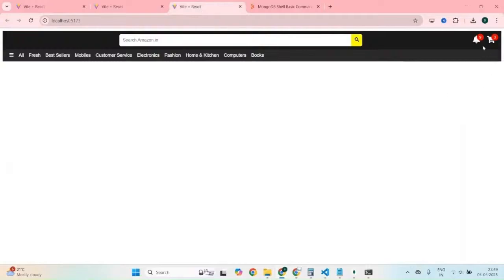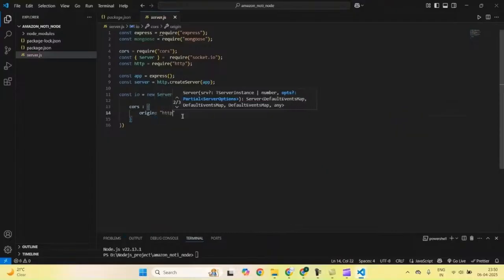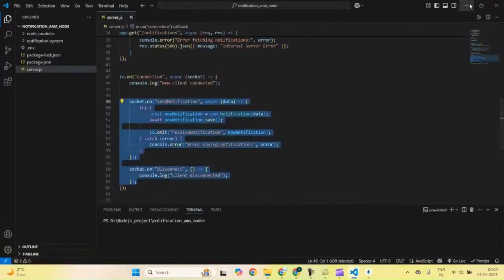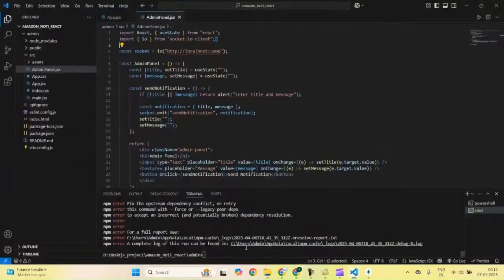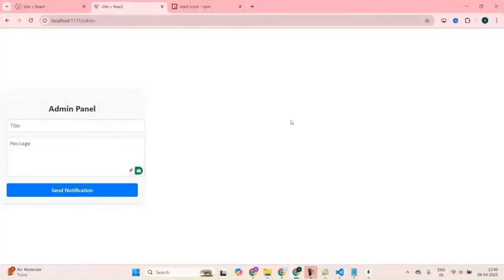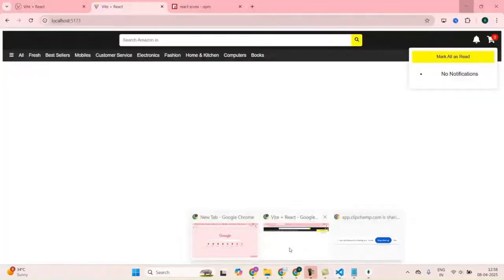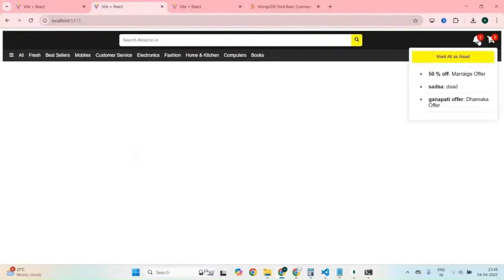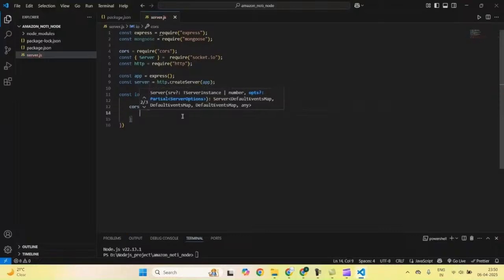Build Live Notifications: React, Node.js & Socket.IO